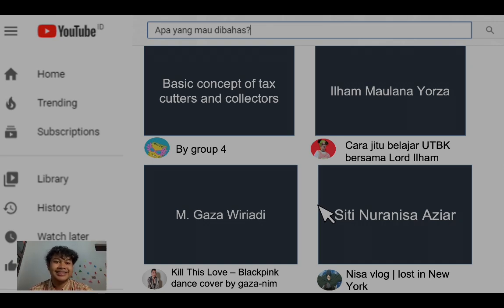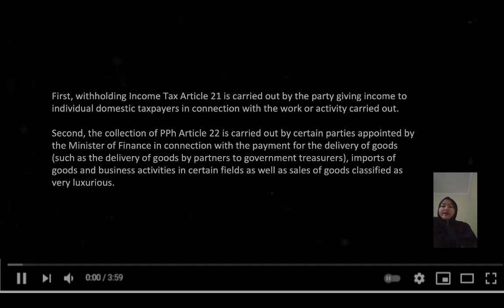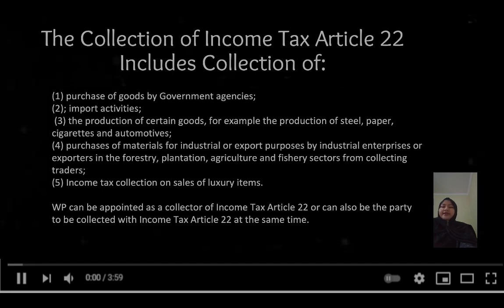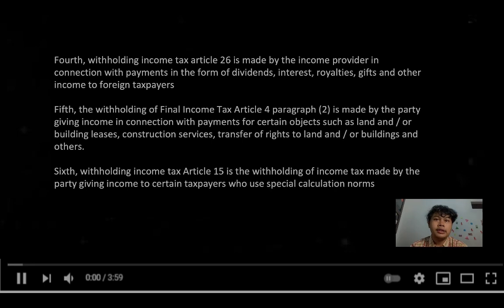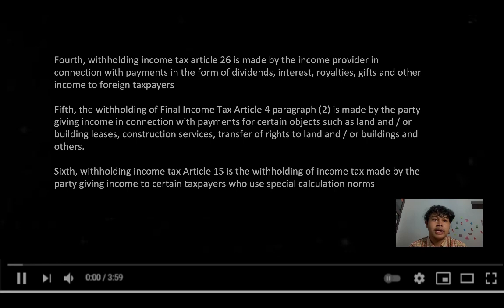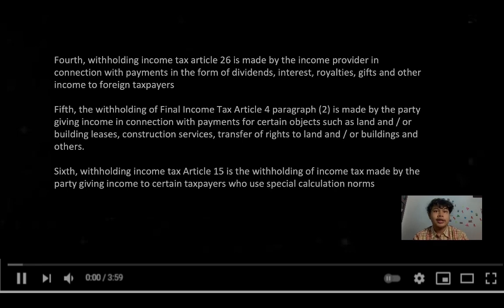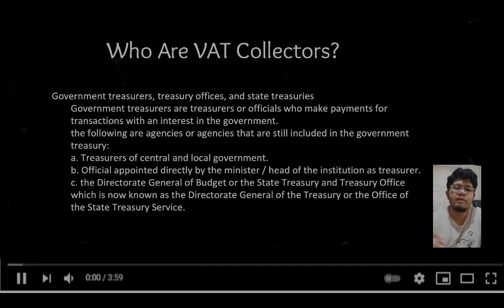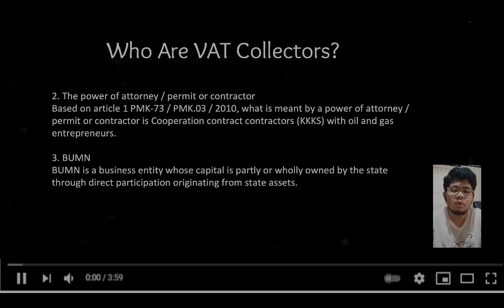The Basic Concept of The Tax Cutters and Collectors